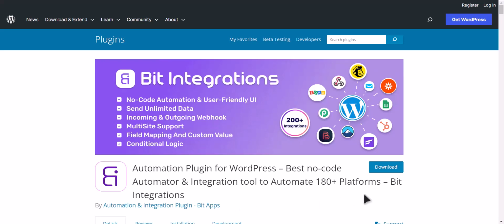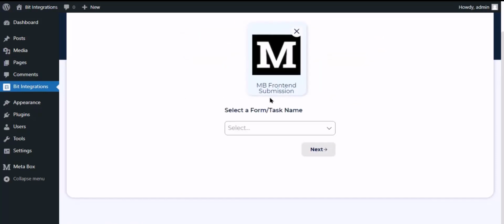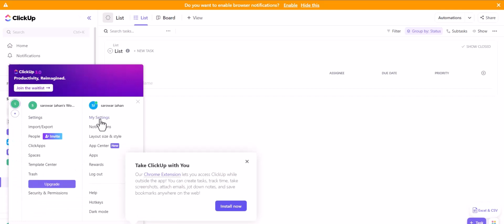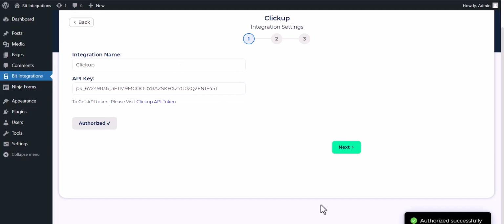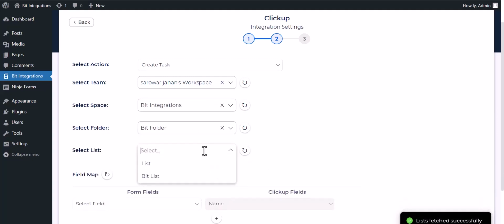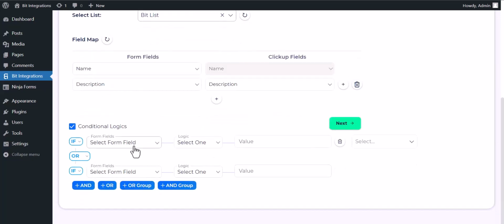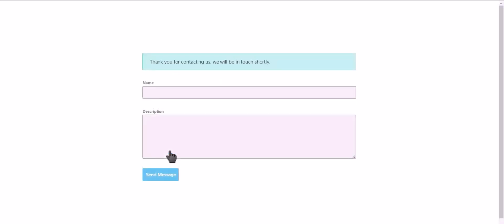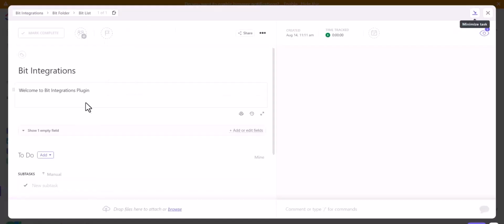Integrating MB Frontend Submission with ClickUp | Step-by-Step Tutorial | Bit Integrations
🔗 Ready to streamline your task management? Join us on our YouTube channel for an in-depth tutorial where we unveil the seamless integration of MB Frontend Submission with ClickUp, a robust project management platform. Learn how to effortlessly connect these two tools using the Bit Integrations WordPress plugin.

Follow along as we guide you through the step-by-step process of integrating MB Frontend Submission submissions with ClickUp, enabling you to utilize your form data for more effective project and task management. Bid farewell to manual data transfers and embrace automated workflows for improved efficiency in your project management endeavors.

Key Highlights:
✅ In-depth walkthrough for integrating MB Frontend Submission with ClickUp using Bit Integrations for WordPress.

Whether you're a project manager, team lead, or task management enthusiast, this integration empowers you to seamlessly merge MB Frontend Submission with ClickUp. Watch now to revolutionize your project management efforts!